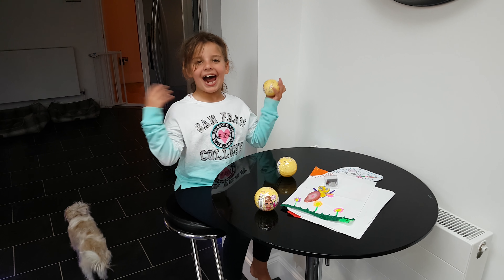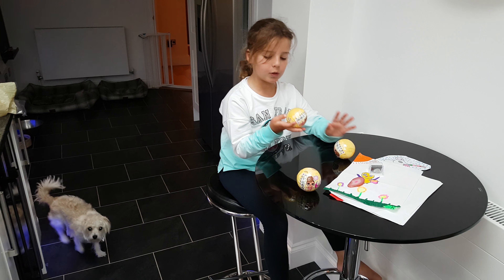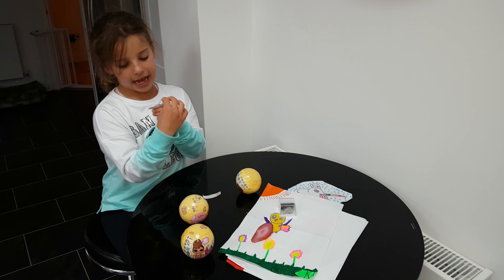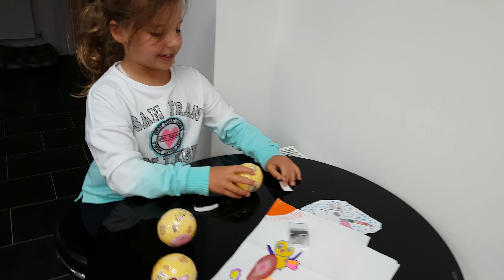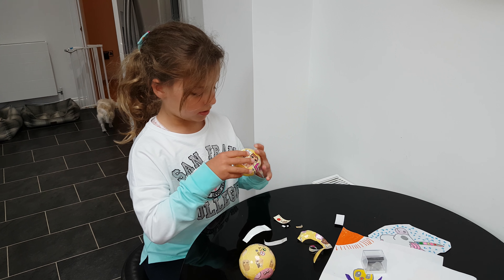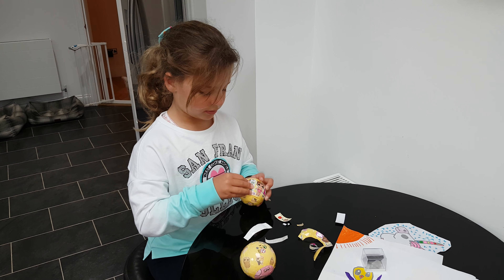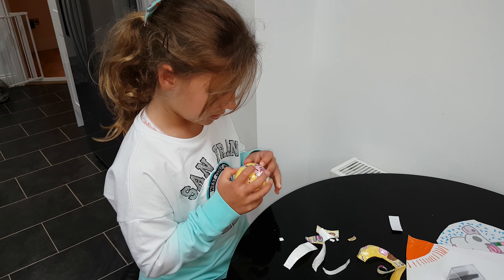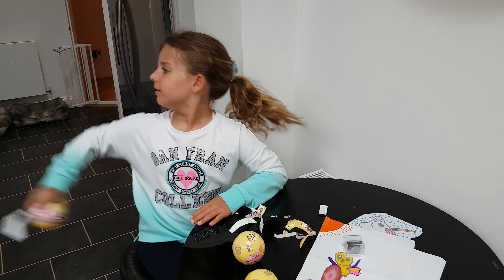Lol surprise opening first time ever!!!!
Love love love love you gamer girl karinaOMG